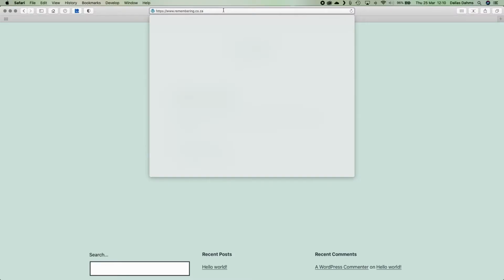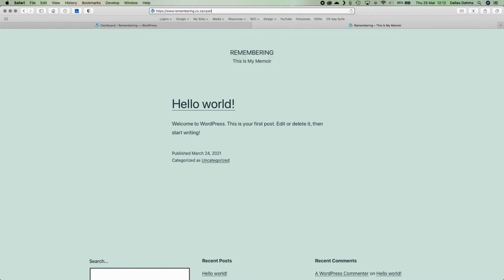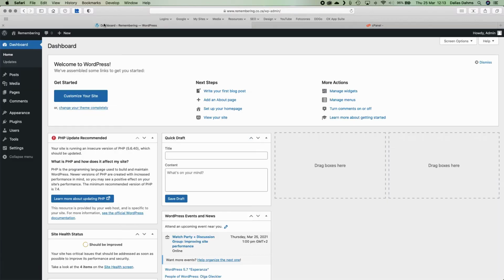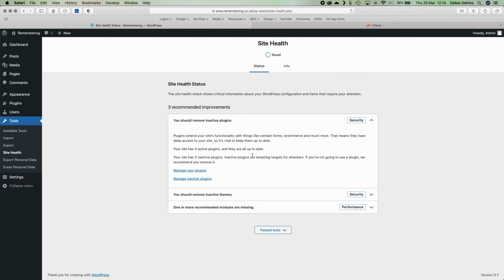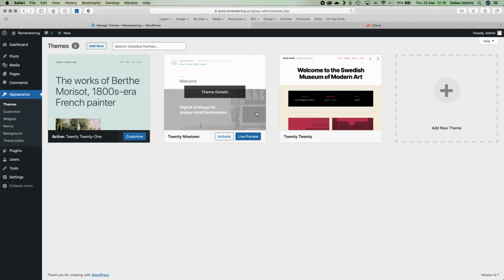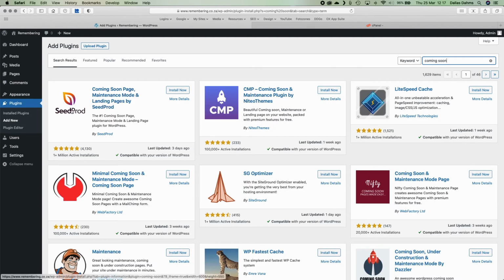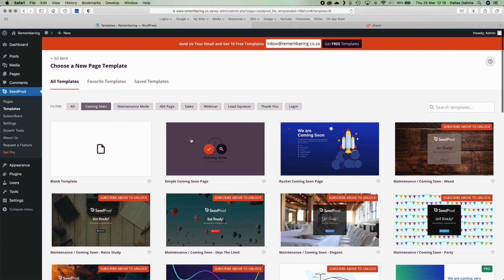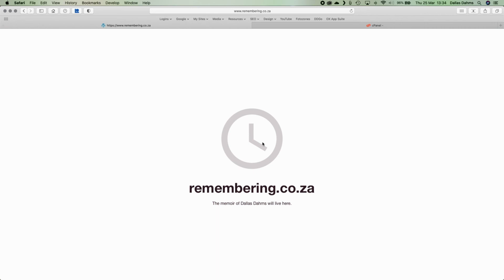WordPress DIY Website Project Part 2 | Change server PHP version, create a "Coming Soon" page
In part two of this series I do some cleaning up after the default WP installation, change the PHP version of the server so that WordPress will run properly and create a "Coming Soon" page.

If you would like to commission a bespoke WordPress website be sure to check out my options